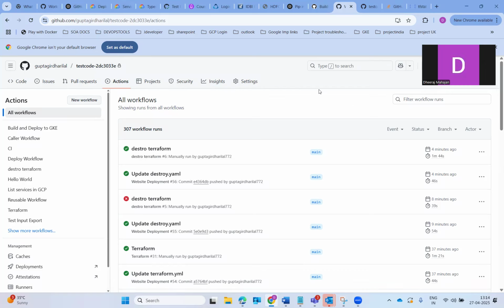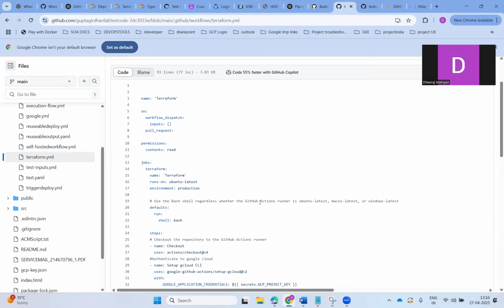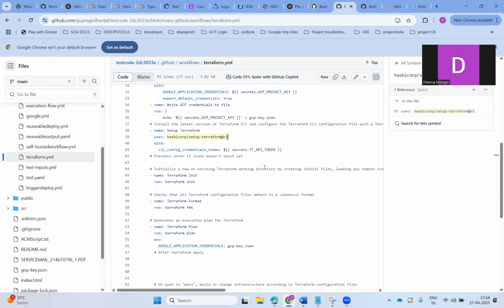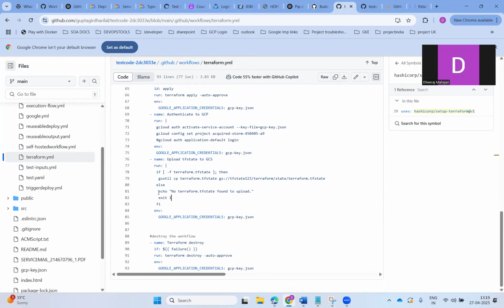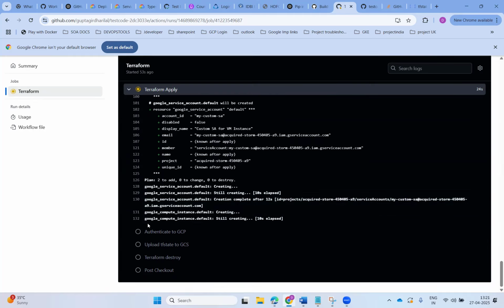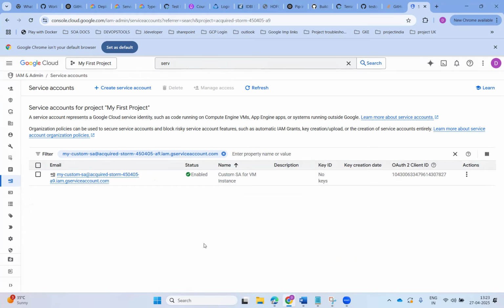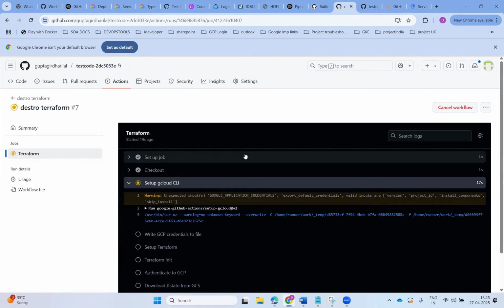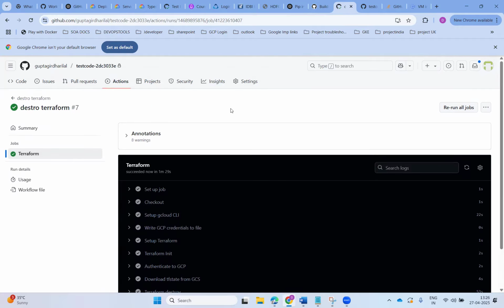Upload Terraform State file in GCS using GitHub Action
Create GCP resources and Upload terraform state file in GCS using GitHub Action